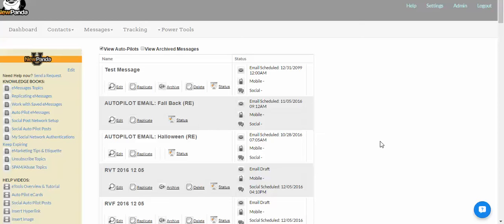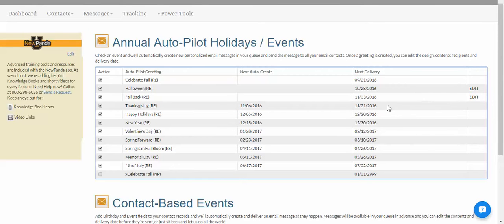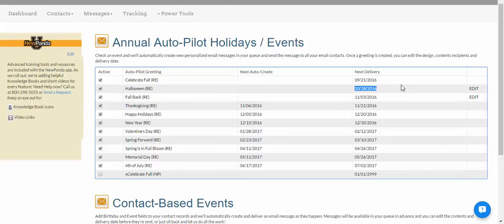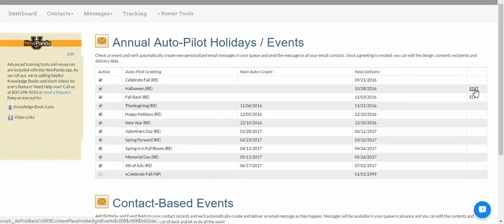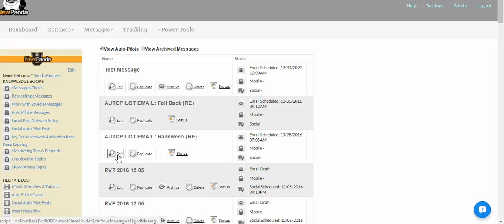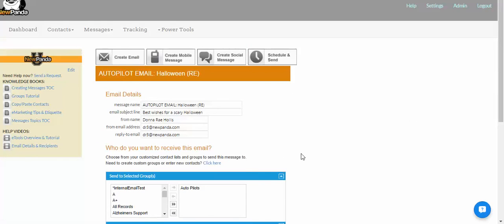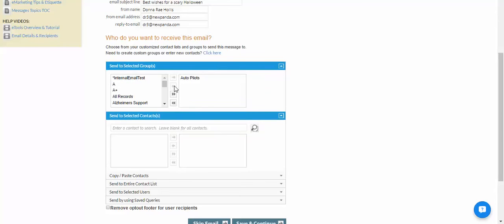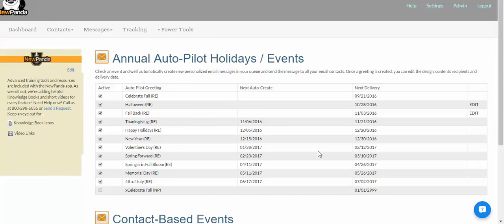Auto Pilot eCard Events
Activate and manage your Auto Pilot eCard settings for automatic delivery of holiday and event email messages